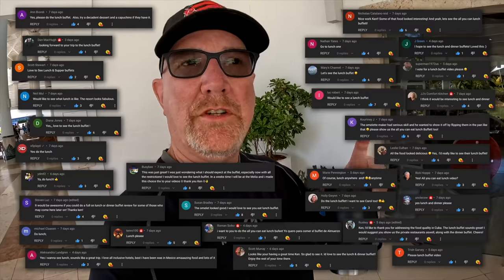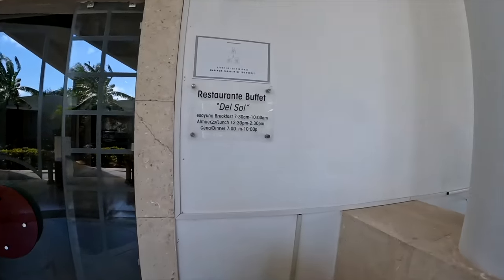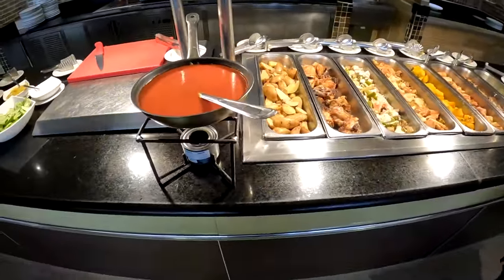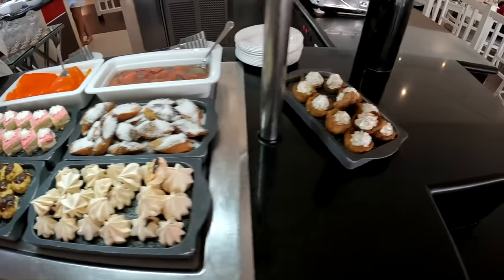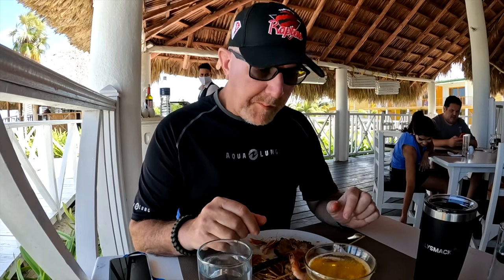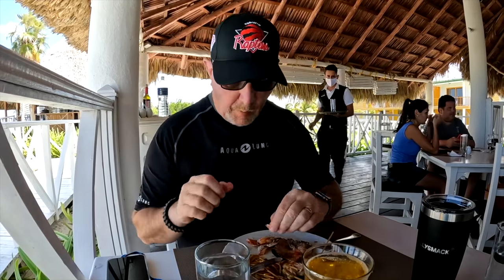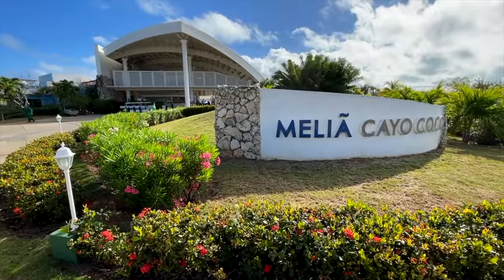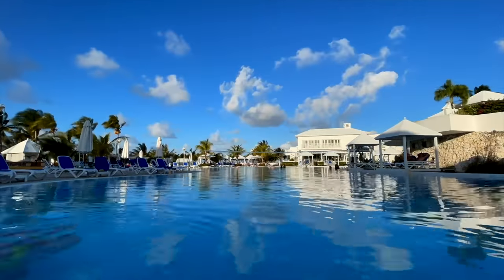TWO! All You Can Eat LUNCH BUFFET at Melia Cayo Coco in Cuba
In the last video I asked all of you if you would like to see the lunch buffet here at Melia Cayo Coco Resort in Cuba and a whole bunch of you said YES! So I decided to show you the main buffet layout but also show you the beach BBQ and buffet and eat there.
If this food adventure sounds like an exciting video that you want to watch, then grab something to eat, sit back and enjoy this video!